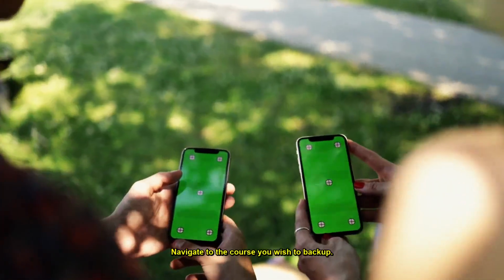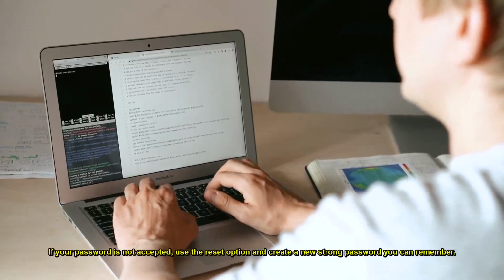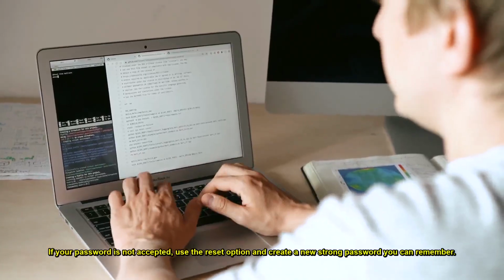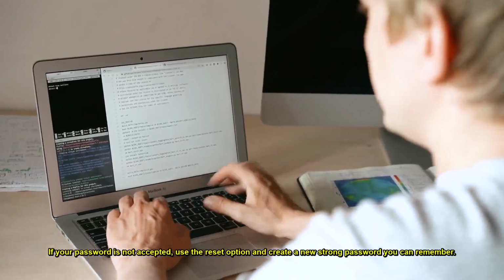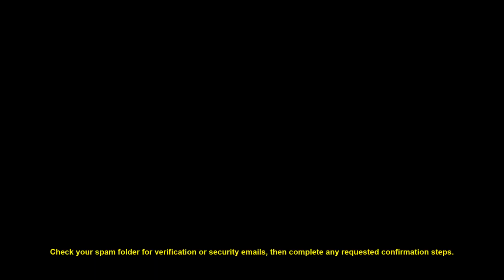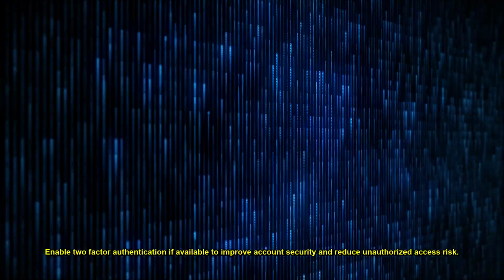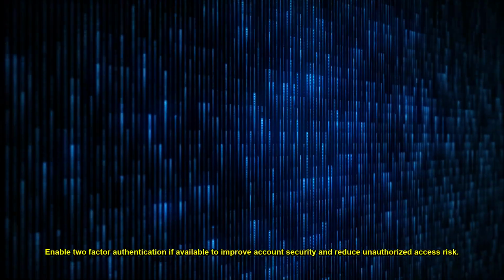How to backup your LinkedIn learning files with Education.com - Full Guide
In this comprehensive guide, we’ll walk you through the step-by-step process of backing up your LinkedIn Learning files using Education.com. Whether you want to preserve your progress, access your favorite courses offline, or ensure your valuable learning resources are safe, this video has you covered! Learn tips and tricks to streamline your backup process and make the most of your educational resources.